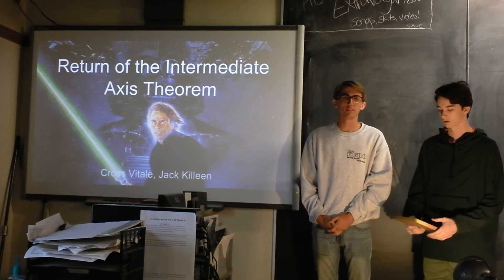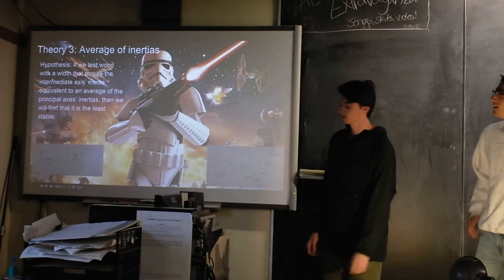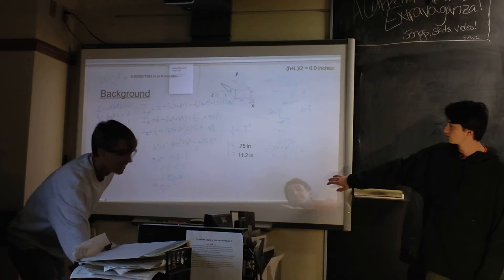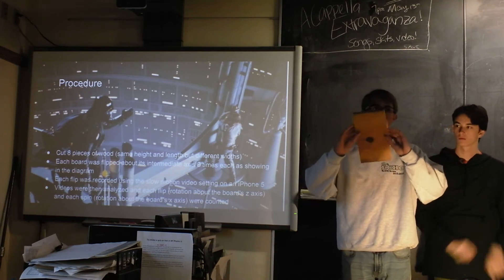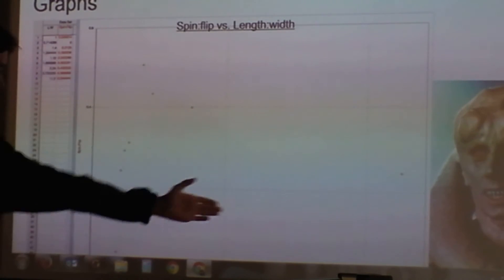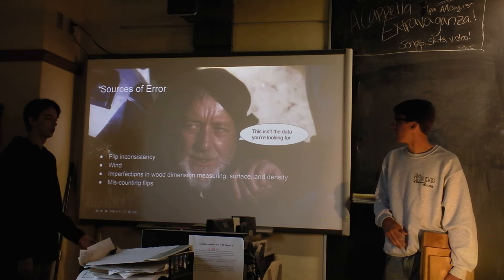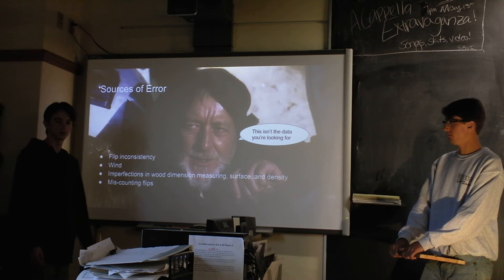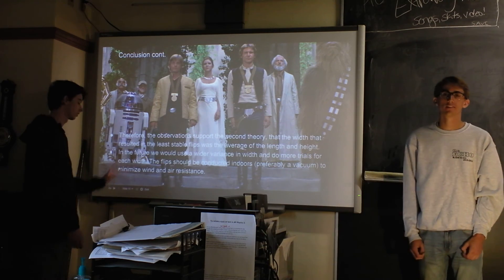Indie Lab - Intermediate Axis Theorem - What Parameters Affect Instability of Rotation?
These students studied many blocks of wood many times in slow motion to learn what dimensions are least stable in their rotation about the axis with intermediate moment of inertia.